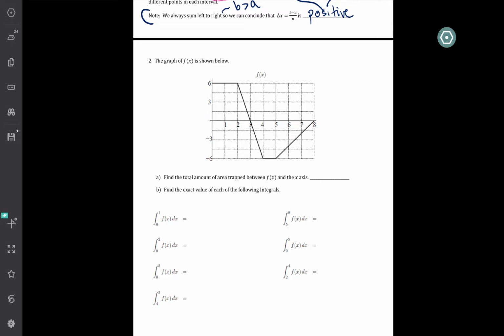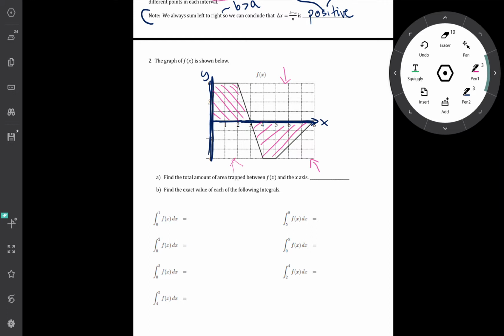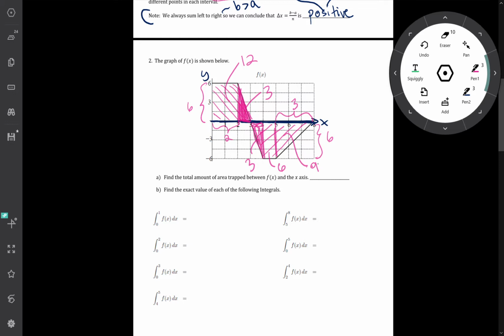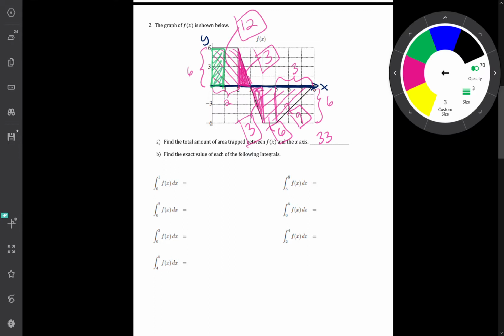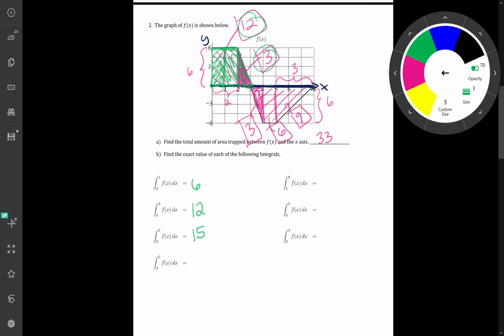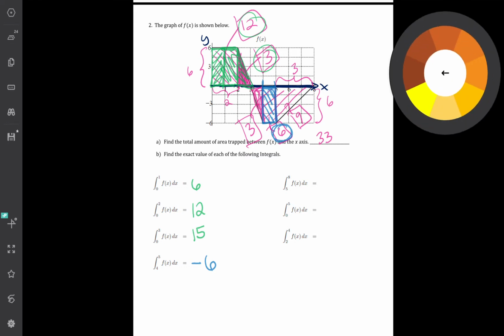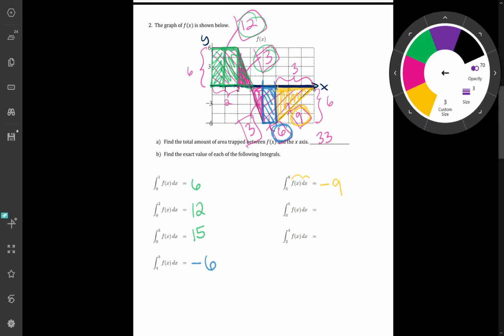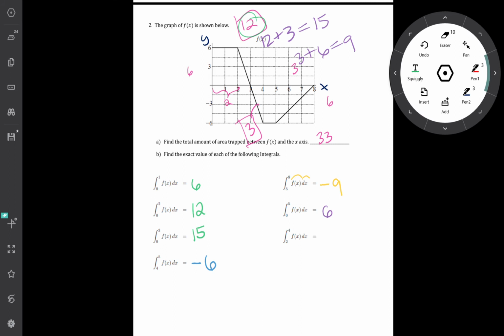M152 activity 1 4 2